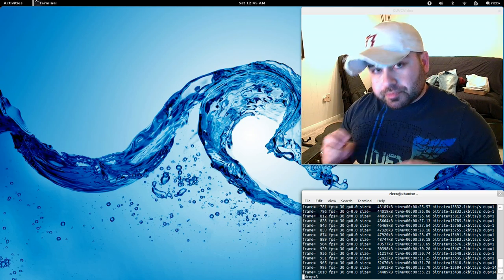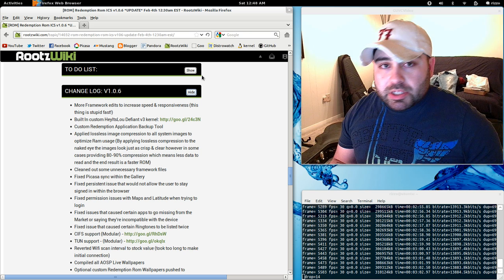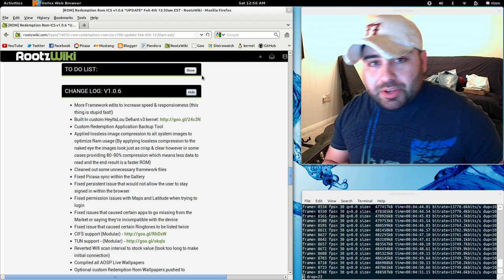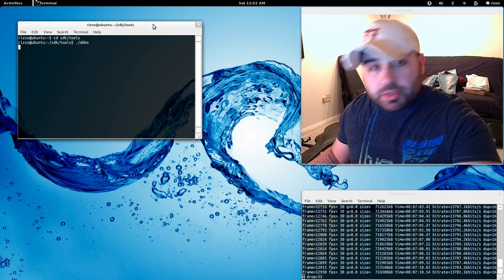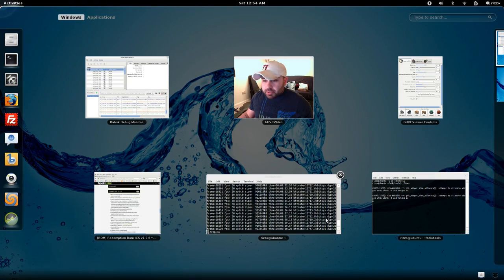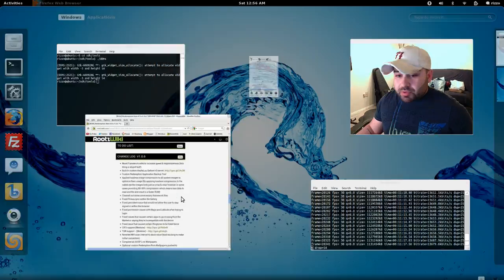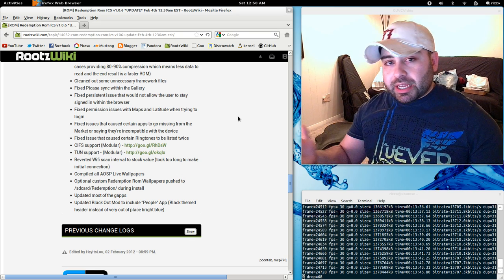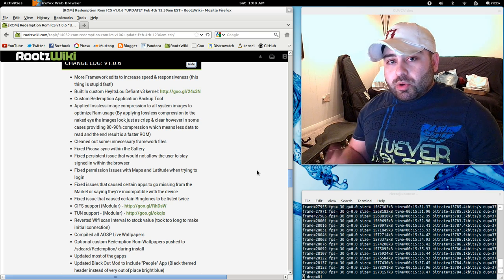Redemption Rom v1.0.6 Samsung Galaxy Nexus Change Log